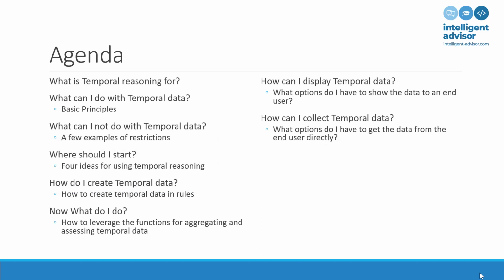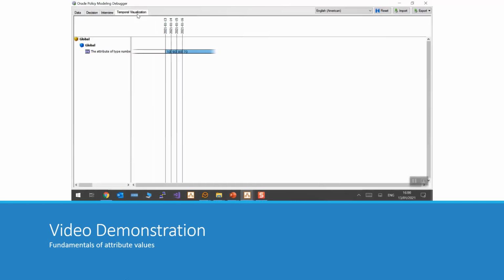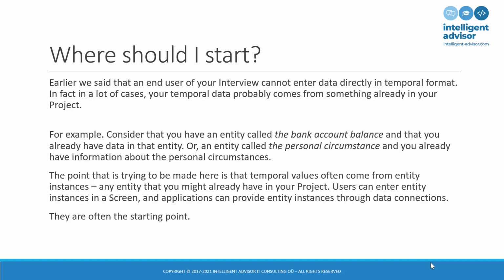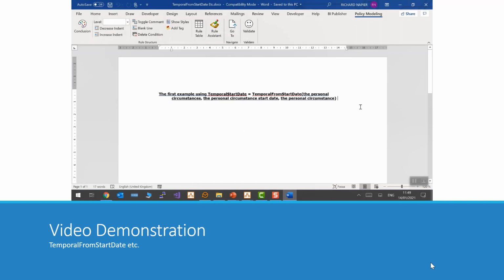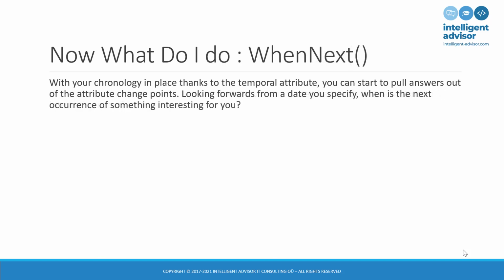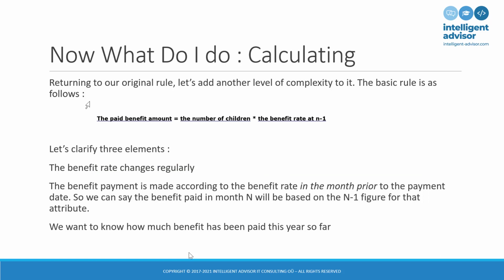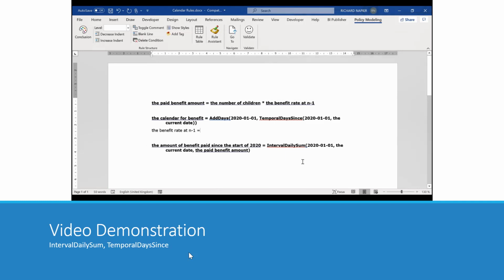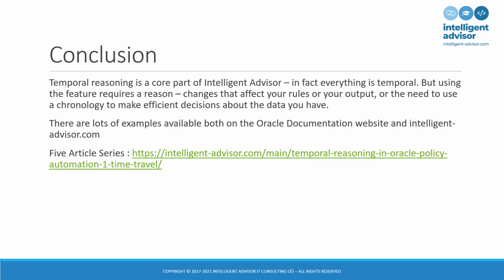Intelligent Advisor - Temporal Reasoning in More Detail (Module 23)